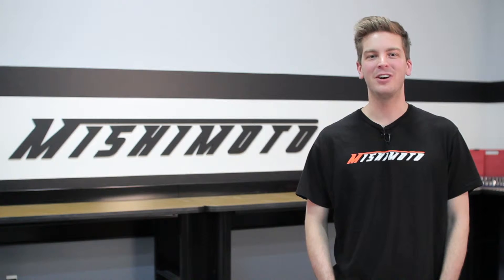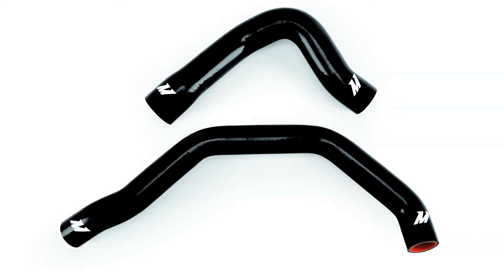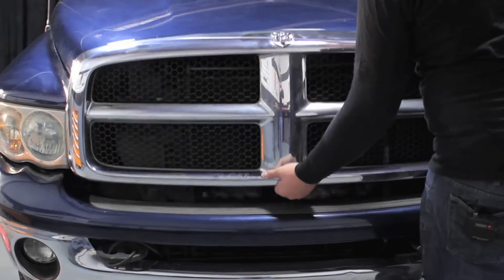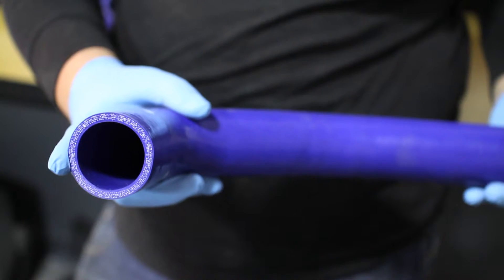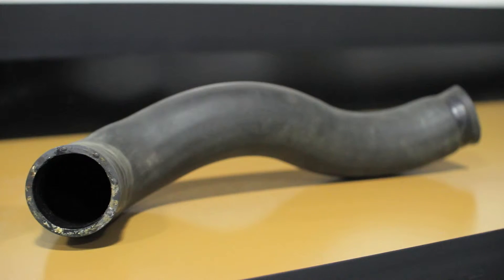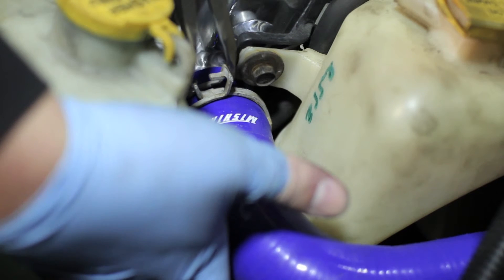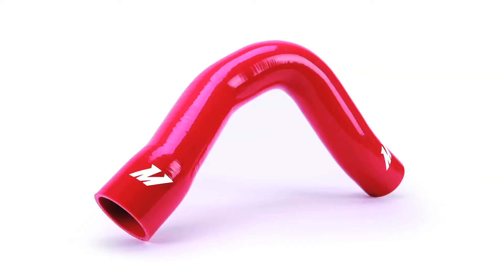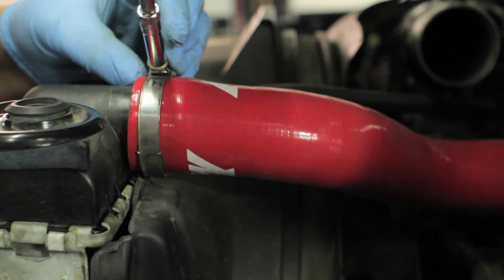1994-1997 Dodge Ram Silicone Hose Kit Features & Benefits by Mishimoto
Mishimoto, the world leader in performance cooling products, proudly brings you the silicone performance coolant hose kit for the 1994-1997 Dodge Ram w/ 5.9L Cummins Engine!

Model Number: MMHOSE-RAM-94D